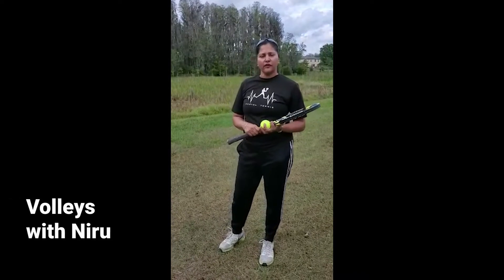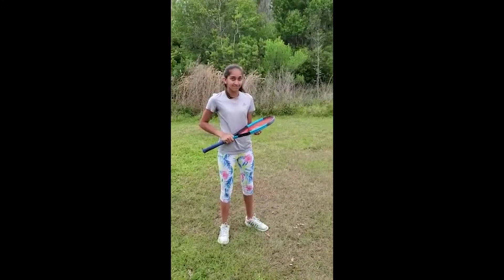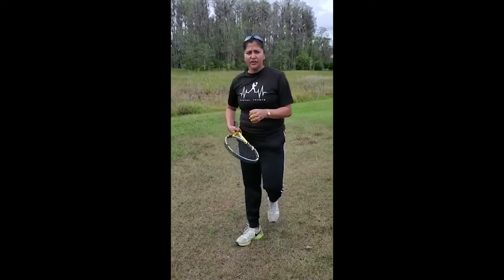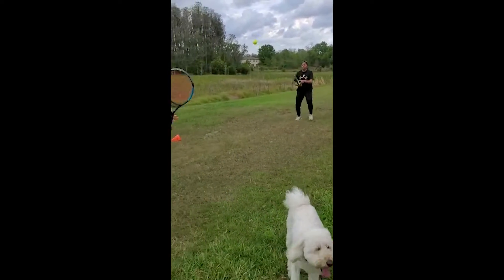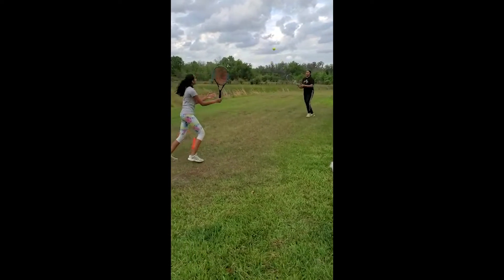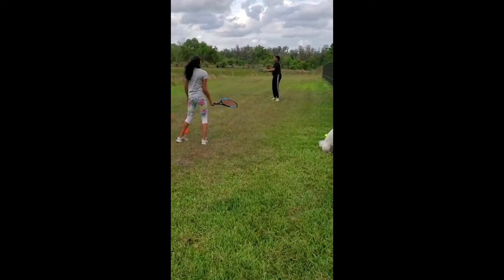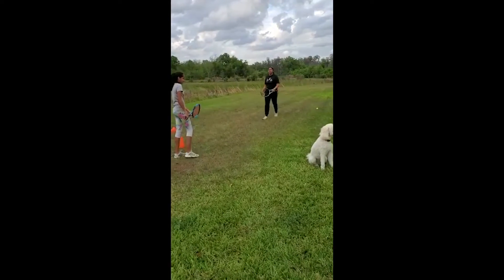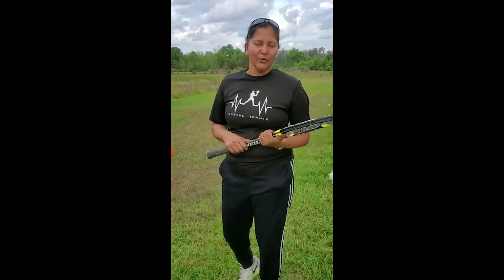Cheval Tennis - Volleys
Our favorite Director of Tennis, Niru Sanjeev, is here to teach you a drill to help you practice your volleys. *PS, you need a partner & be sure to keep your distance!